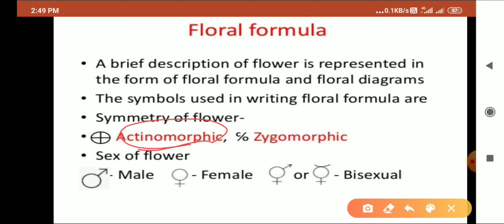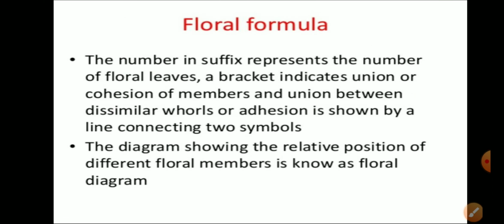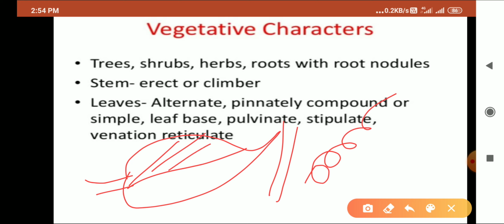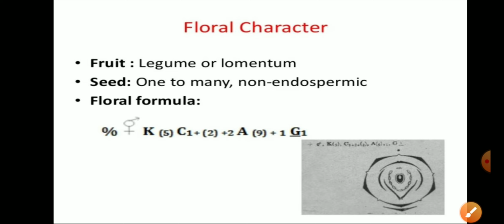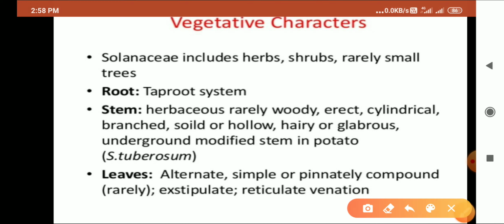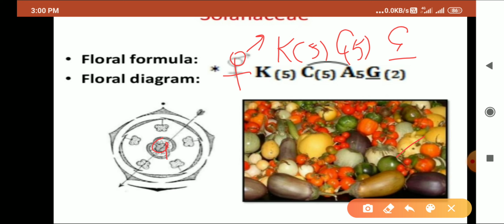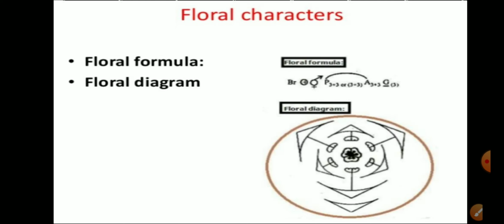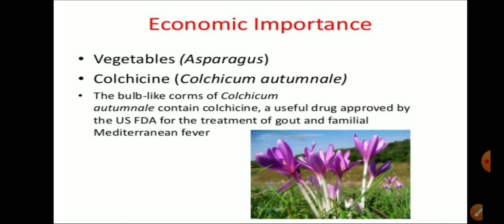Class-11 Plant Families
Floral formula, floral diagram and plant families.